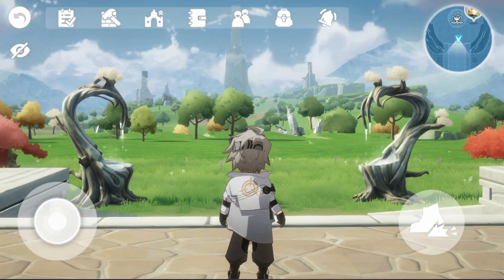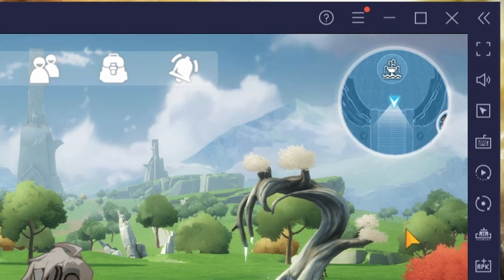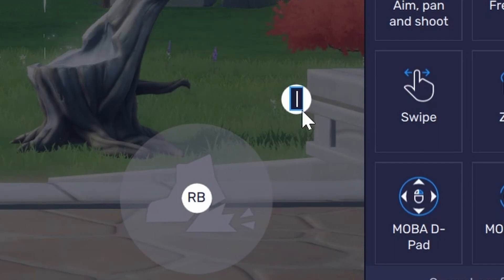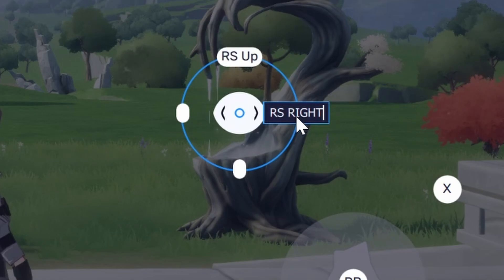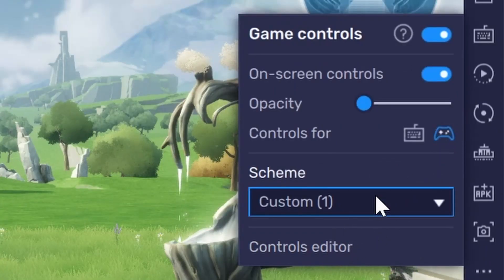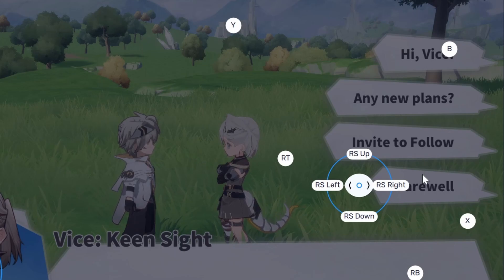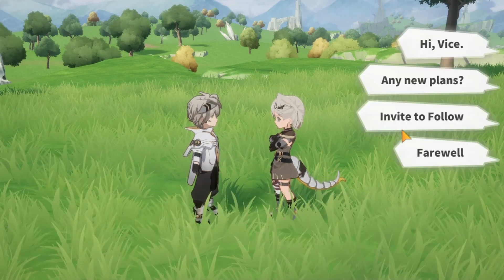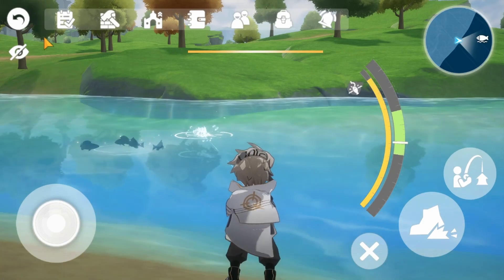HOW TO PLAY CLOUD GARDENS IN ALCHEMY STARS WITH A CONTROLLER - BLUESTACKS METHOD!!!!!!!!!!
-Tags For Indexing Purposes Only-This helps me keep track of my videos : )